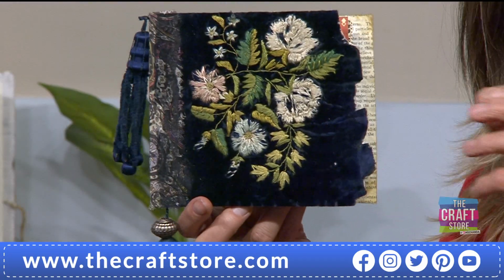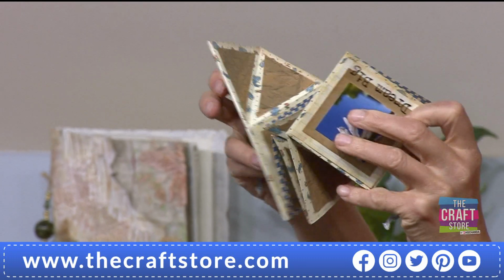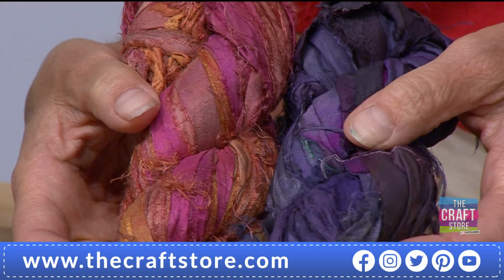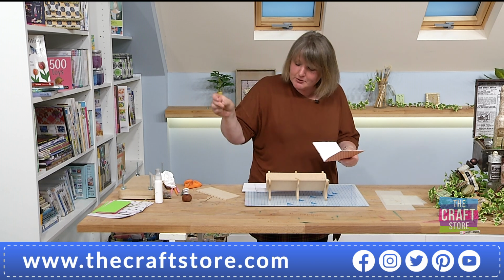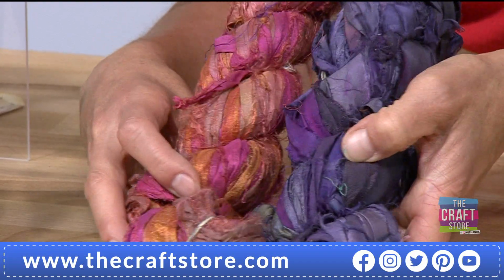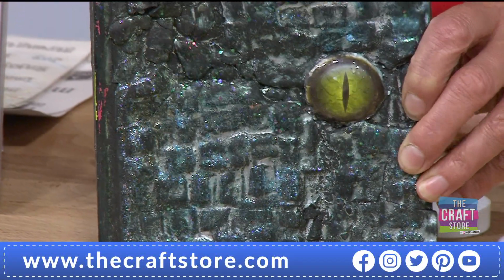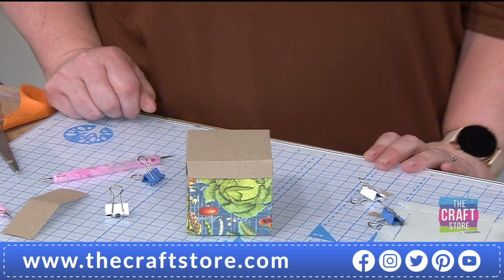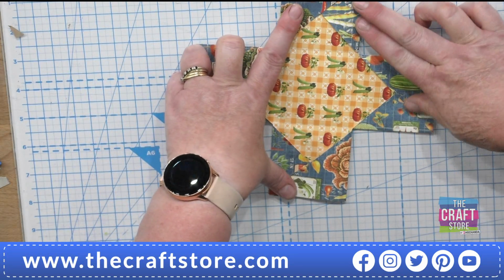Stamps Away One Day Special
Ali Reeve is here for an One Day Special with Adventure in Album Making Ultimate Collection! Be sure to tune in, add to your crafty stash and be inspired by Ali!